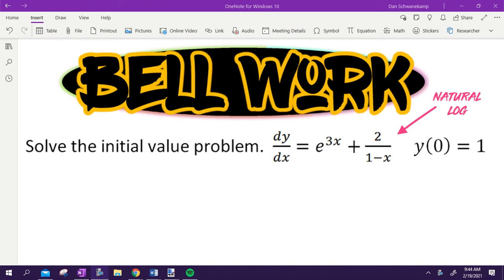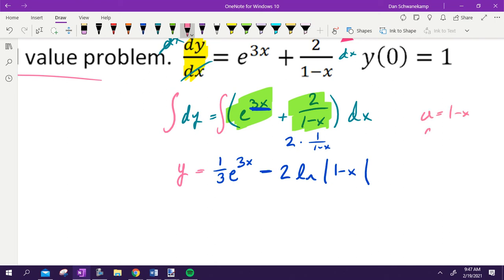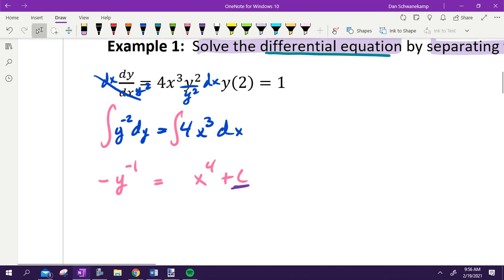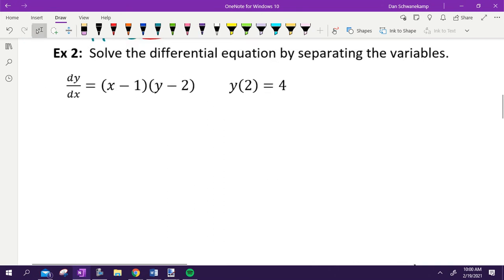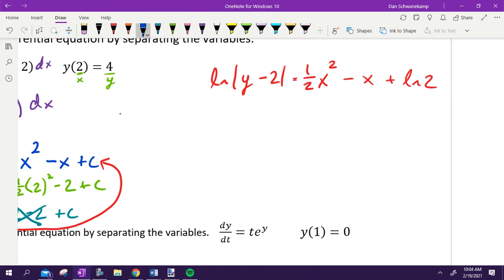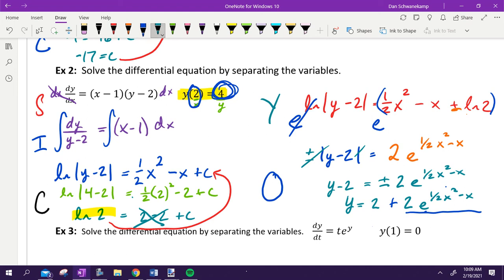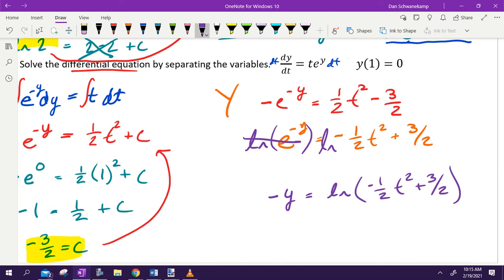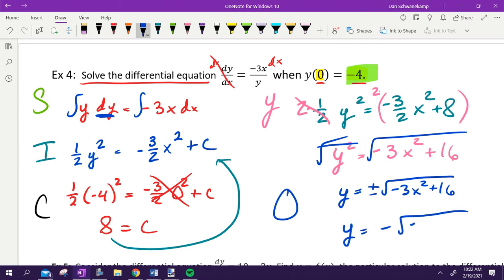Separable Differential Equations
SICYO
Calculus
Initial Value Problem